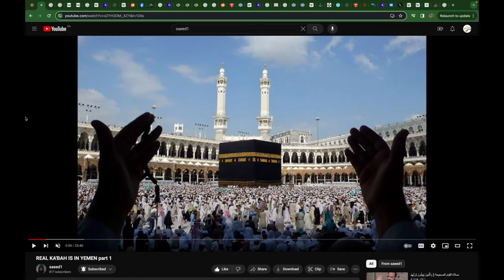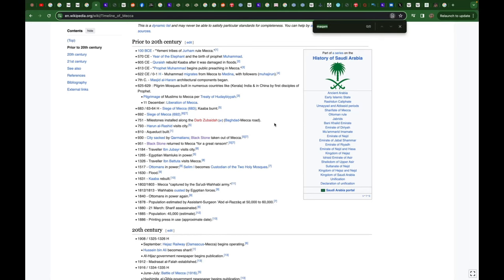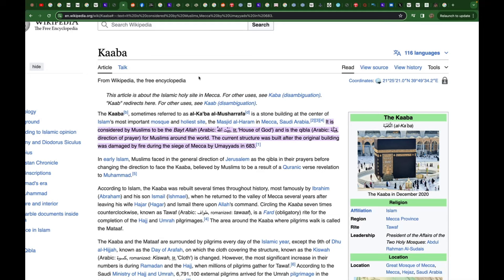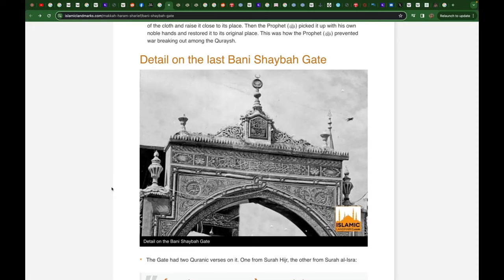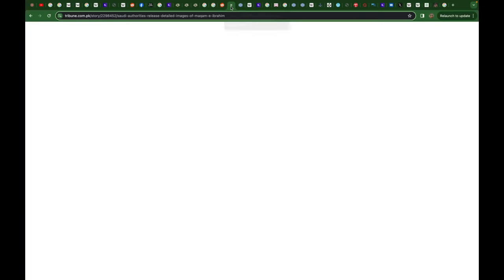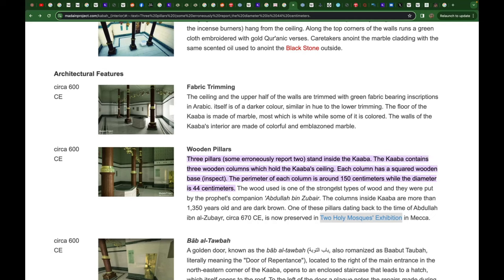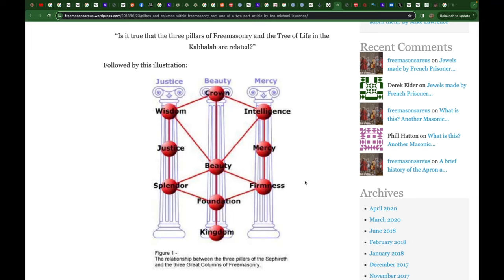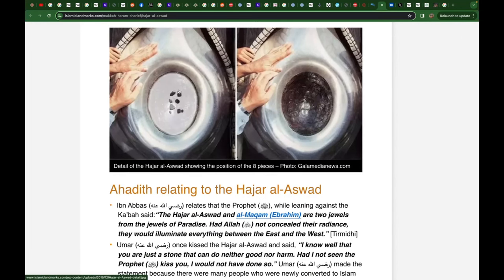Makkah: Examining The Evidence | PART 2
And [mention, O Muhammad], when Abraham said, "My Lord, make this city [Makkah] secure and keep me and my sons away from worshipping idols.
Qur'an 14:35